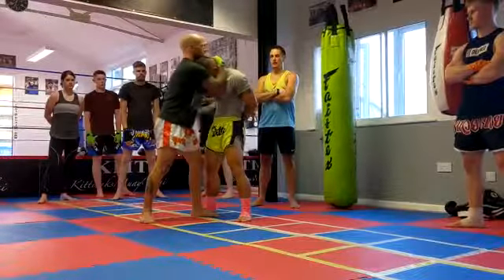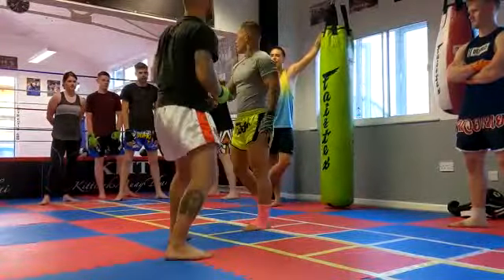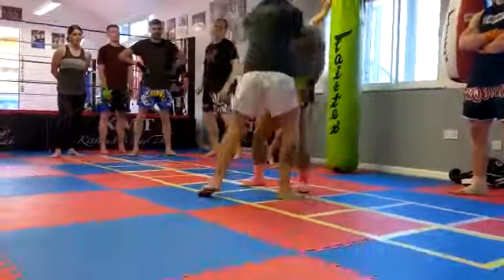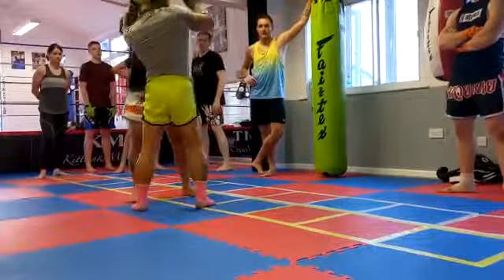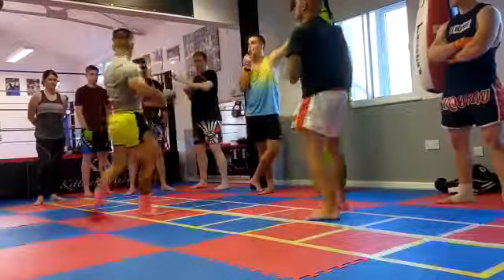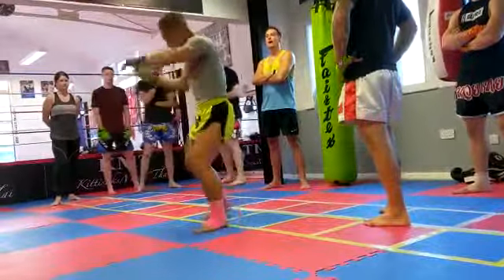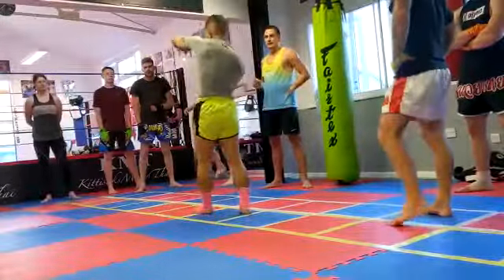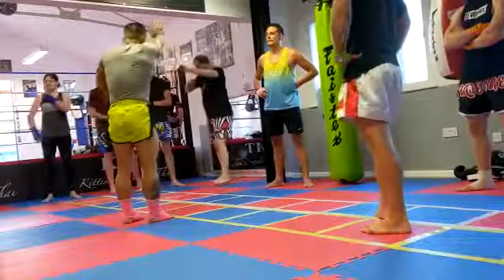How to get out of head lock